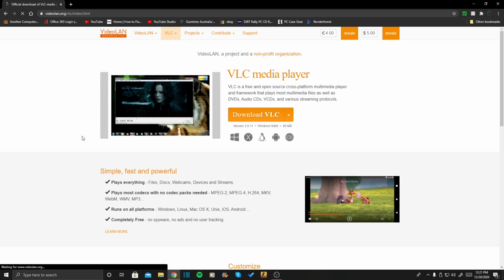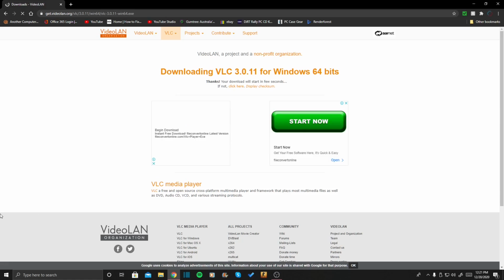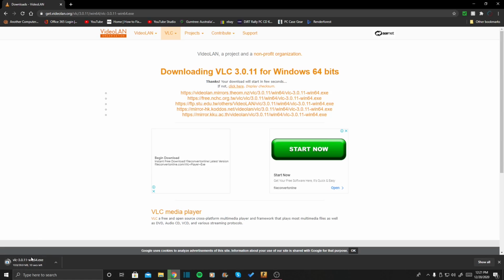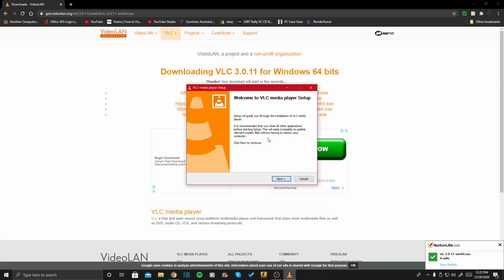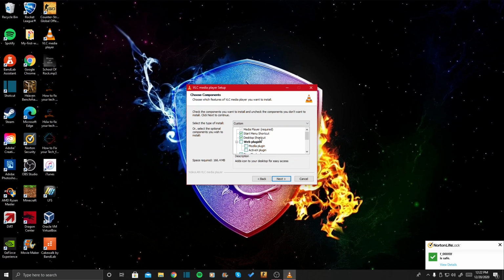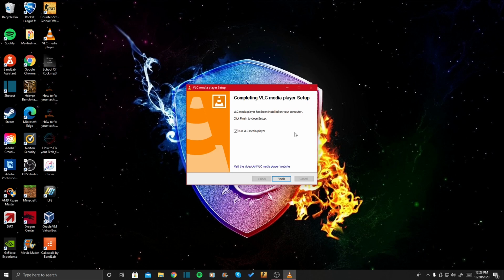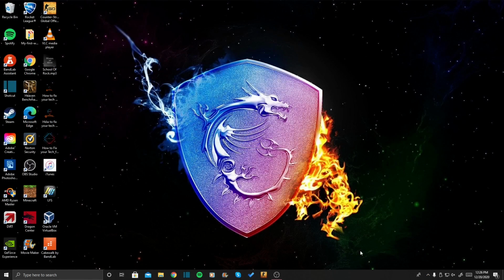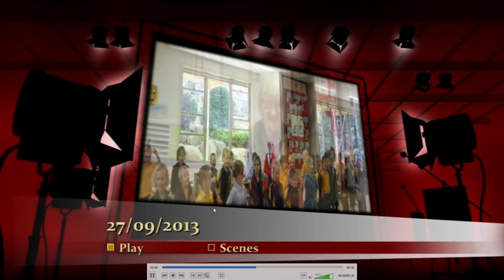How to Fix DVD's Not Playing On Windows 10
Hey Everyone!
Today I thought I would make a video on one of my first problems with Windows 10.
I hope this video helped you out with this issue!
Cheers :)